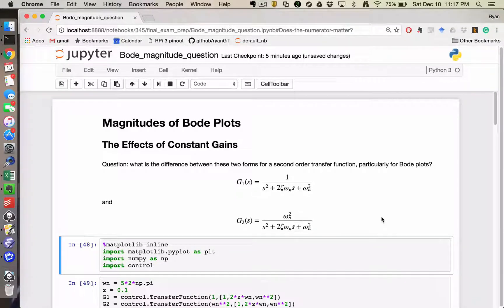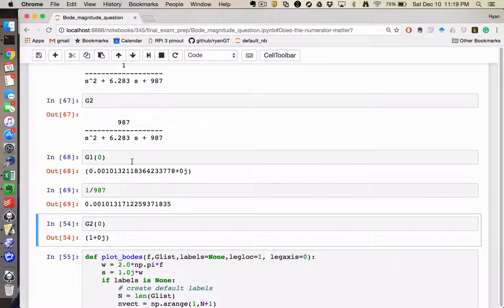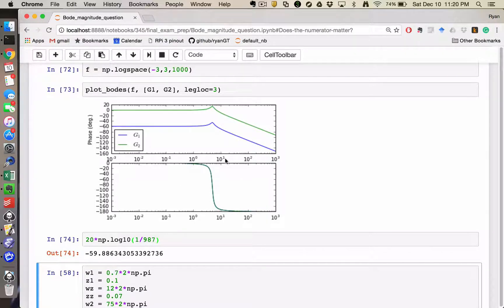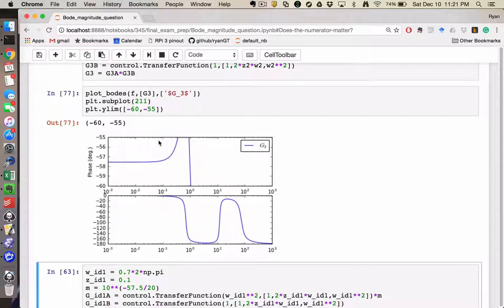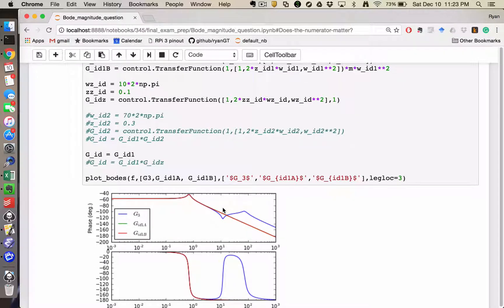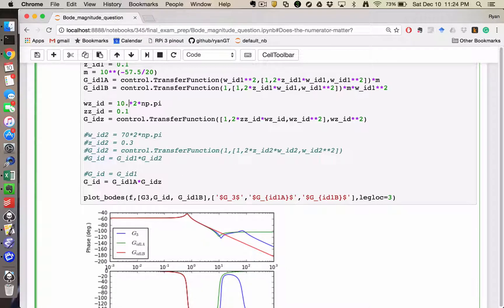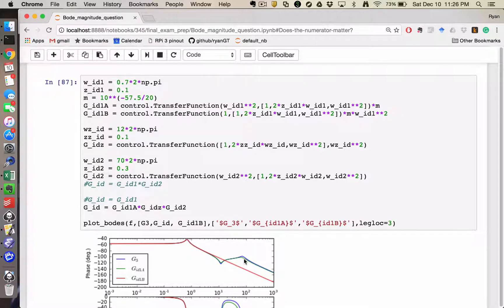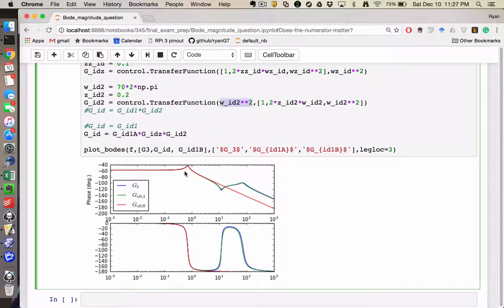Effects of Constant Gains on Bode Plots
My answer to a student's question on the form of second order terms in Bode plots and why the low-frequency gain is important, particularly in system ID